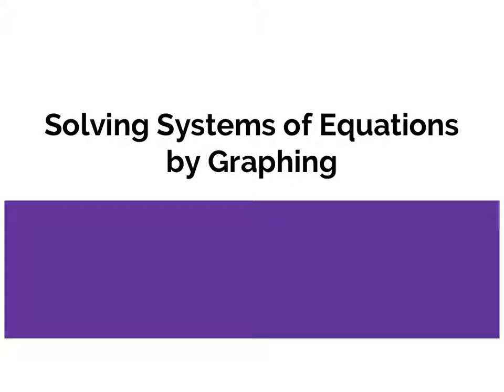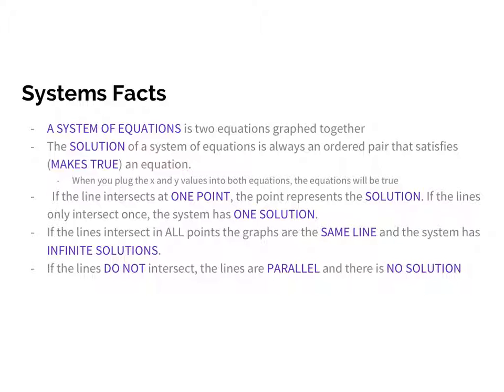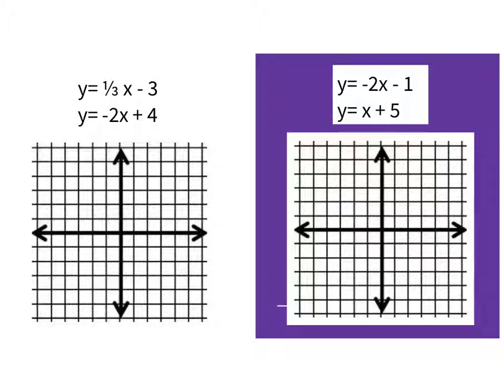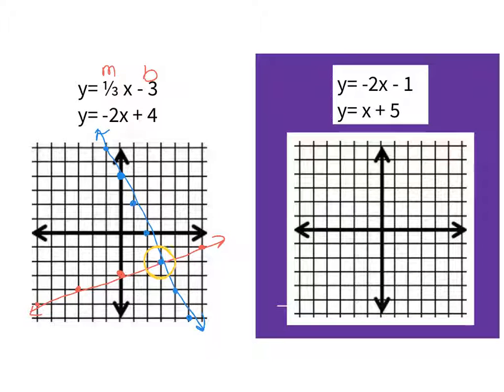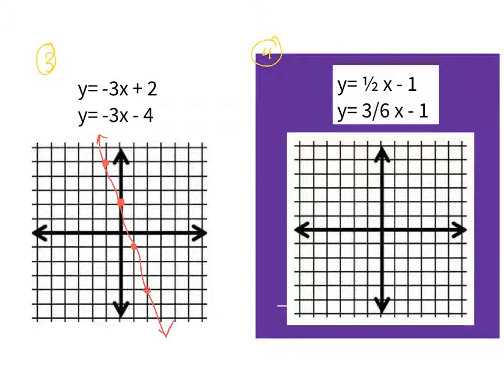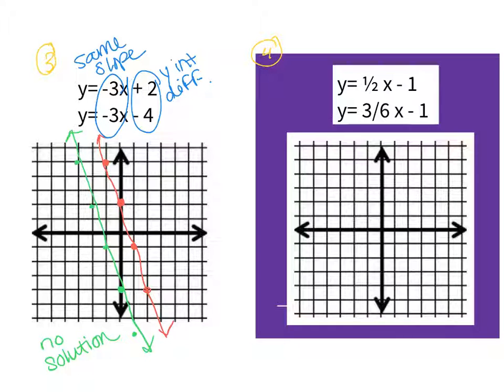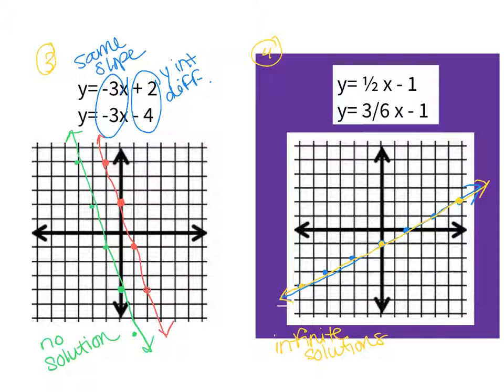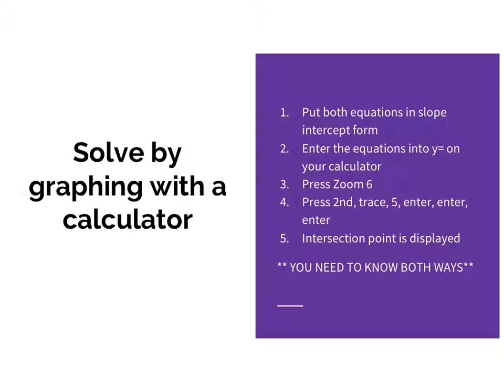Graphing systems 1